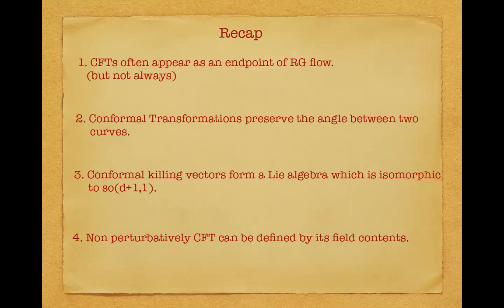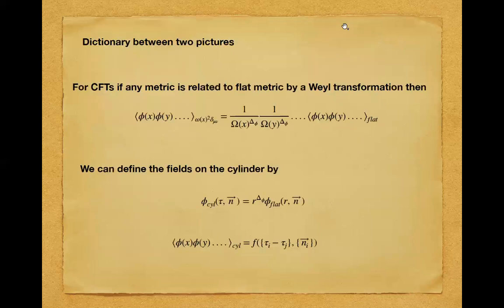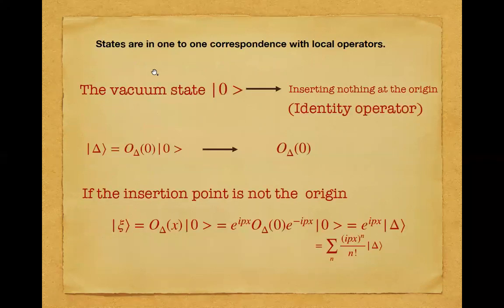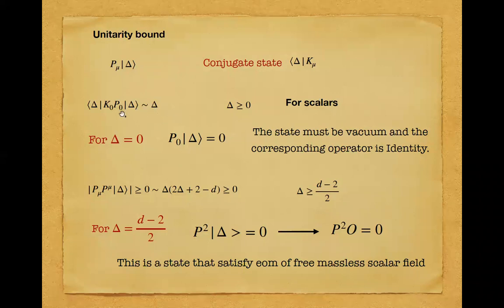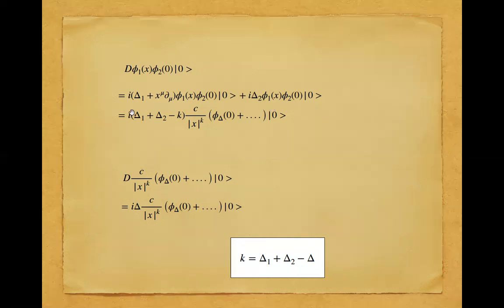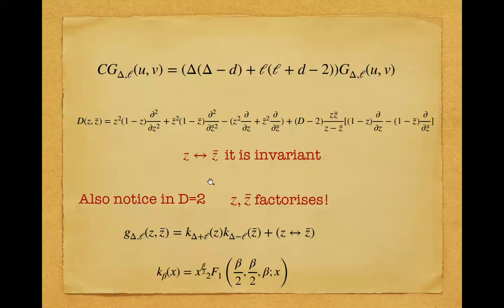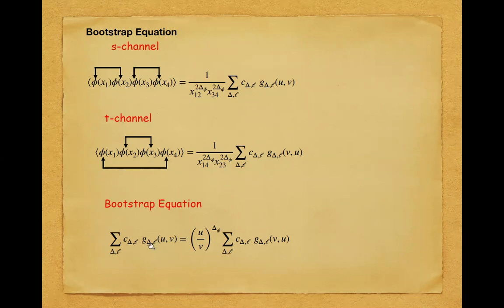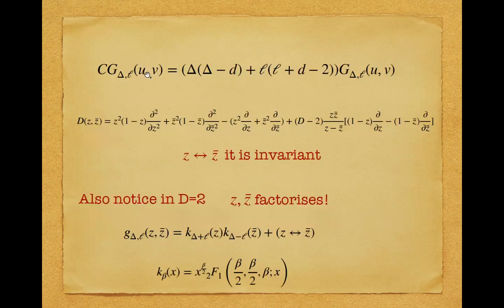[Preparatory Lectures] Conformal Field Theory Basics-Dynamics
Speaker: Kausik Ghosh, IISc, Bangalore
Abstract: A short review of essential dynamical aspects of conformal field theory including a discussion of radial quantization, state-operator correspondence, OPE, conformal blocks and an introductory account of the conformal bootstrap.
As part of preparatory lectures for the Mini-course on conformal bootstrap, "Bootstrap Lectures", by Prof. Miguel F. Paulos, ENS, Paris.